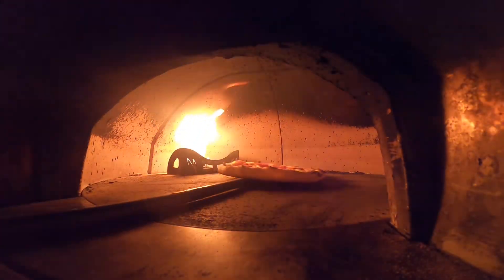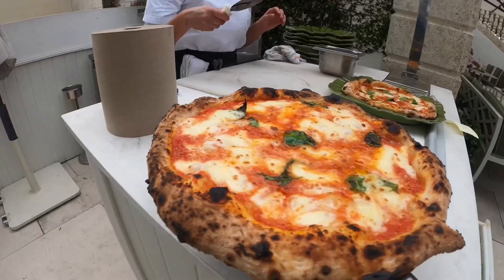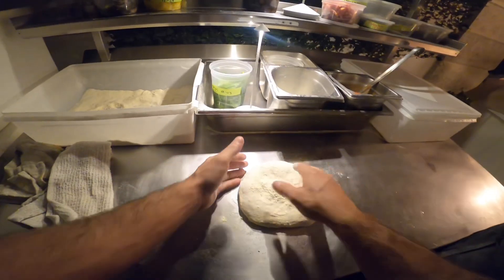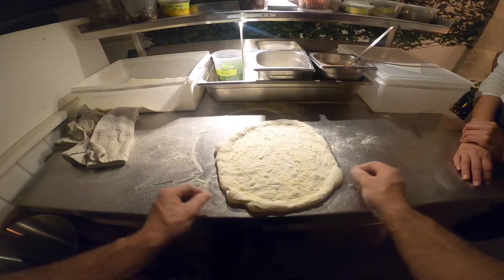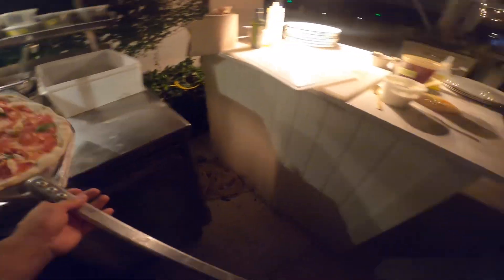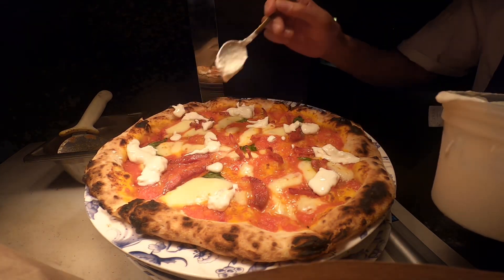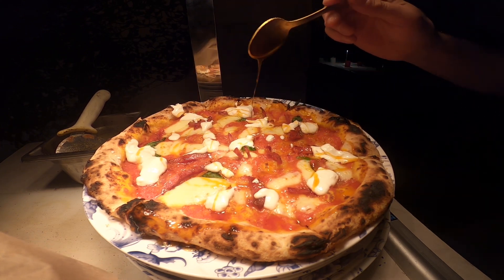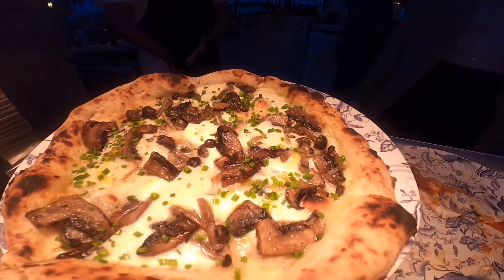Pop Up Pizzeria POV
Watch me as I show you inside our pop up pizzeria here in Miami, FL.